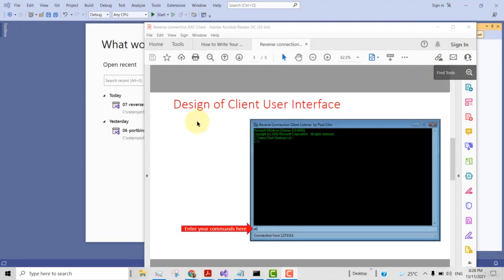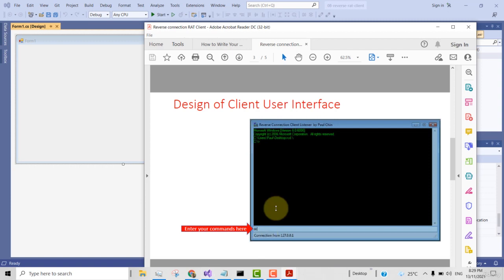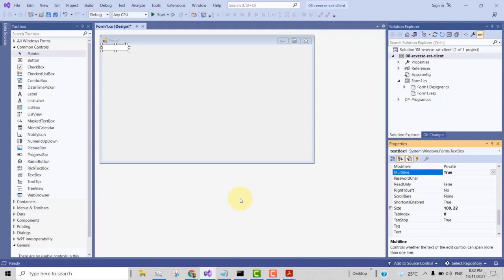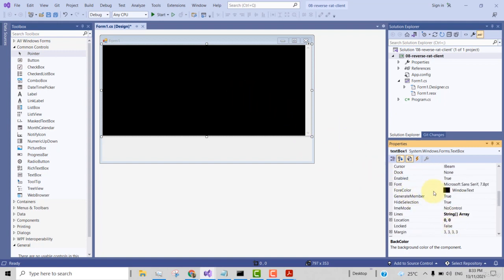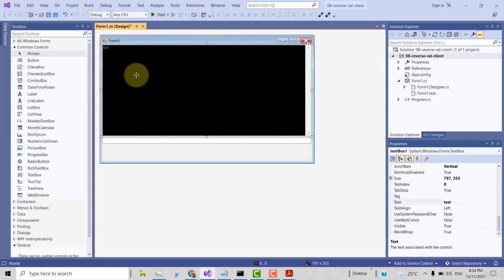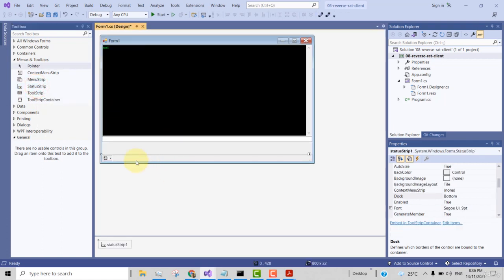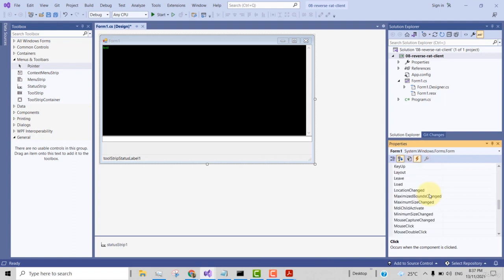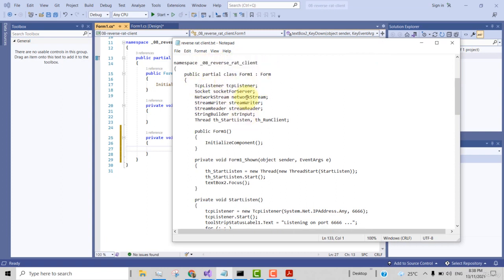Reverse connection client side 2 | Rat development 26